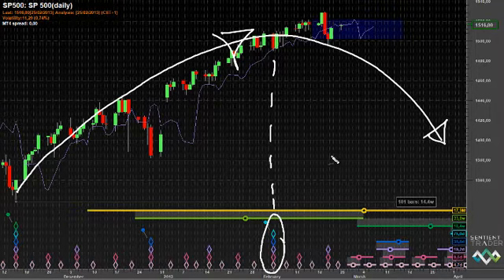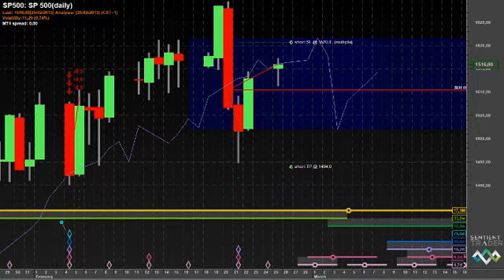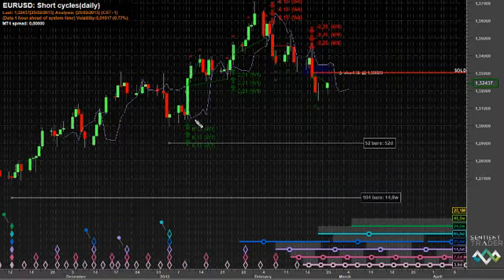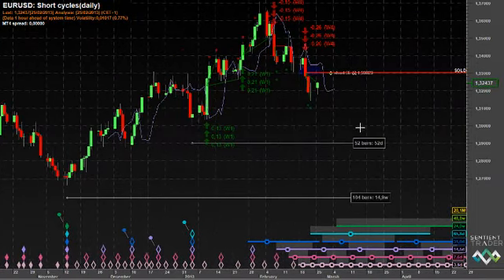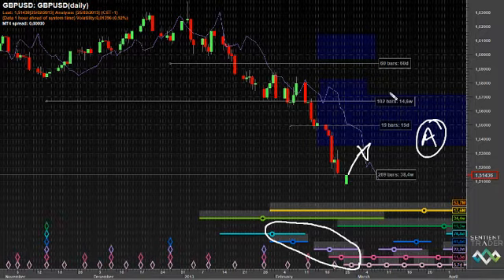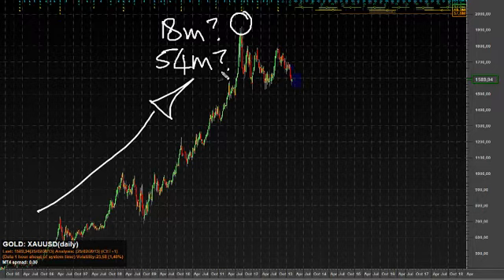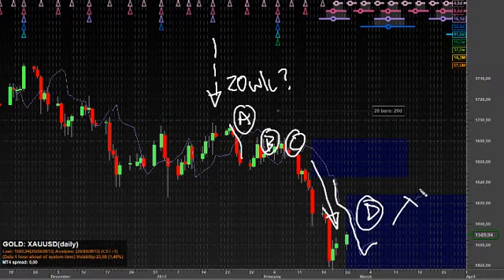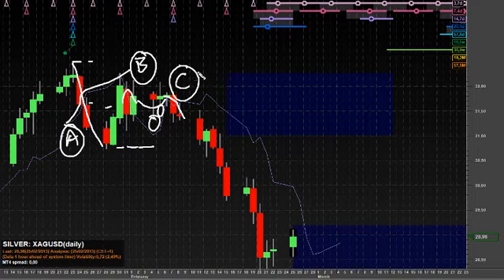Hurst Trading Room Summary - 25 February 2013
The S&P 500 entered into a short B category trade last week. T1 has been reached and our risk reduced to 1/6th of the original level.

The Nasdaq short trade was stopped out for a small loss, and then entered into a new short F category trading opportunity, which closed trade 1 and trade 2 for a profit last week. Trade 3 has a stop at the breakeven level. A long B category opportunity is next.

The EURUSD provided a small window of opportunity to get into a short H category trade. Trades 1 and 2 have both exited at a profit. Trade 3 has a stop at the breakeven level. A long A category trade is next. I discuss why my analysis has swung in favor of the longer cycle analysis we have been tracking.

The GBPUSD has been falling thanks to the dominant 40 week cycle. I am staying clear of the next long trading opportunity because of the strength of the 40-week cycle, and I discuss why the 80-day cycle trough might have occurred already.

Gold has been falling from a 20-week cycle peak which probably formed in the first week of February. I discuss why the peak is positioned there and why I will not be taking the next long trading opportunity.

Silver has also been falling from a 20-week cycle peak, which probably formed in January. This is the alternate analysis in Gold, and I will be taking the long D category trading opportunity next.